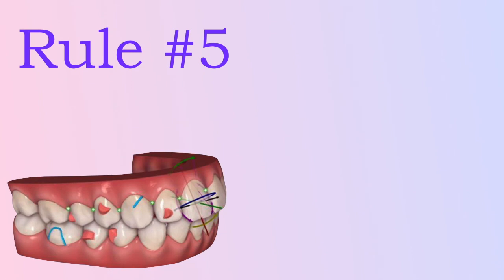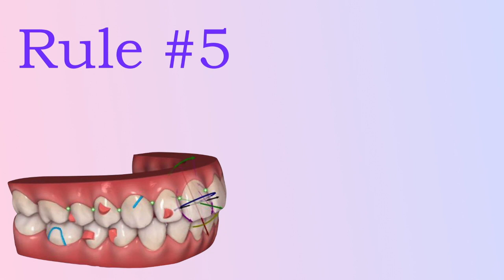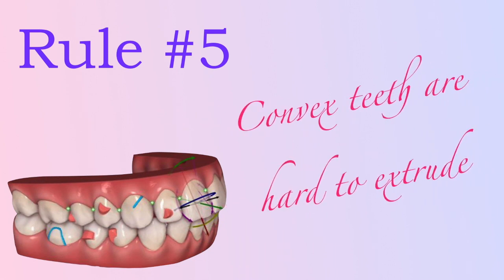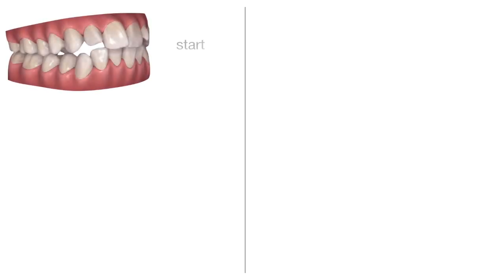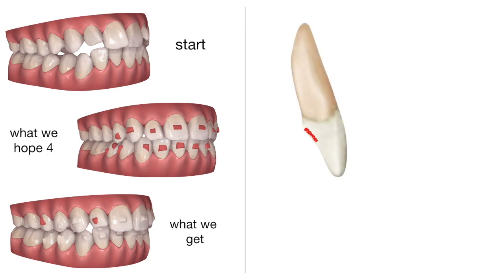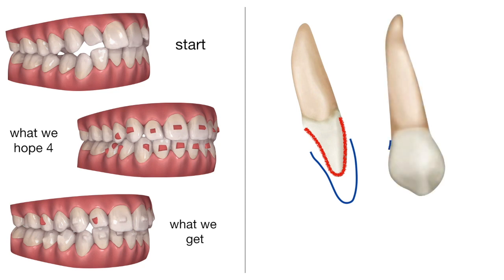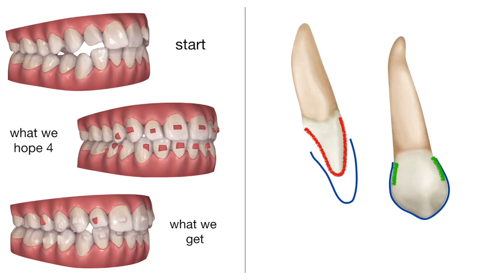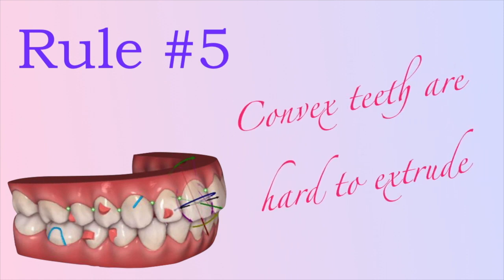Concavities and Extrusion - Invisalign Mini Course 6 of 8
Dear Doctor!

This is the sixth appointment with the Invisalign Mini Course. Aligners are very good at pushing, but very bad at pulling teeth. For this reasons, in clear aligner orthodontics you need a concavity to be able to extrude teeth.

Check out this video if you want to know what I'm talking about!

★☆★ CONNECT WITH PURPLE ORTHO ON SOCIAL MEDIA ★☆★